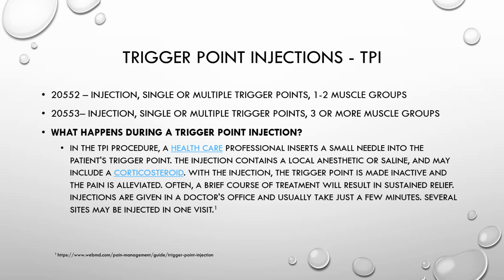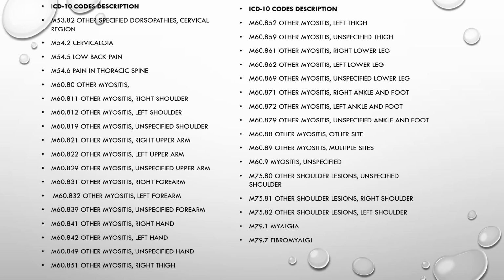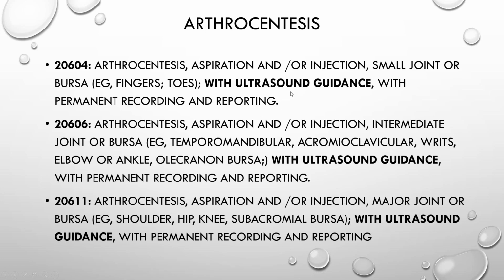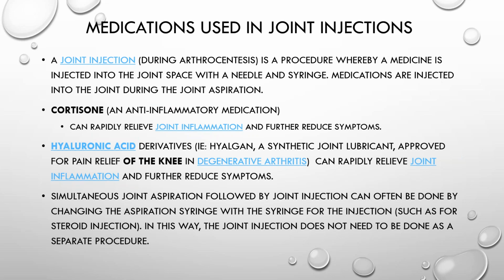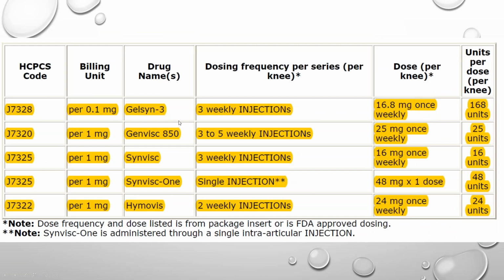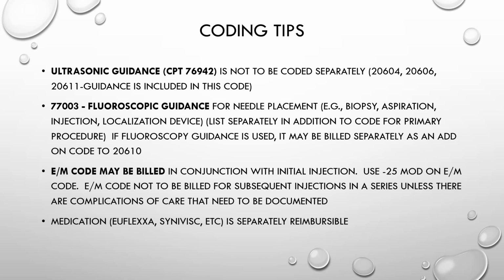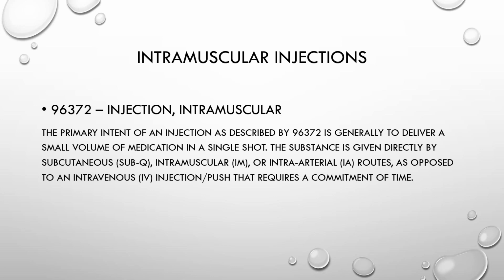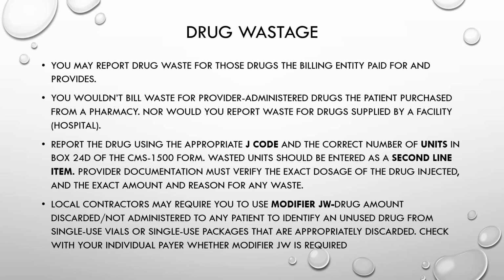GOLD STAR MEDICAL Injection coding for DC/MD/NP practices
Basic explanations for the most common injection procedure codes in a Multispecialty practice of a Chiropractor/Nurse Practitioner/MD